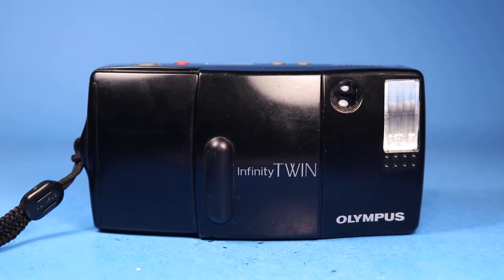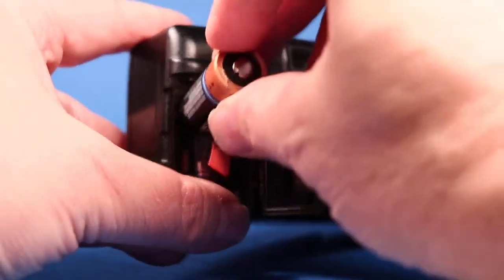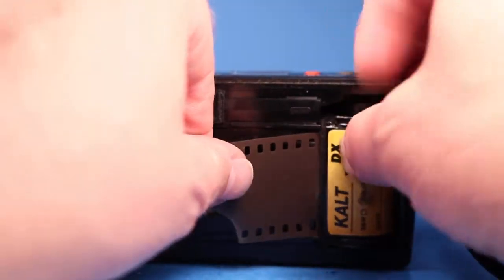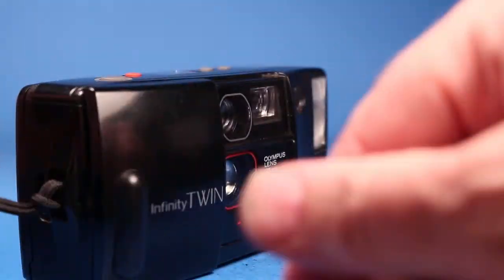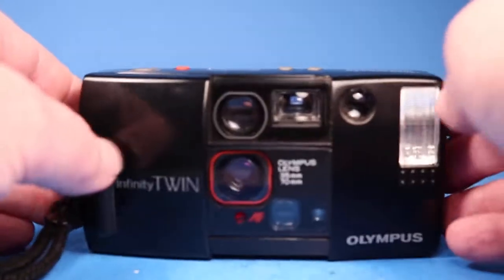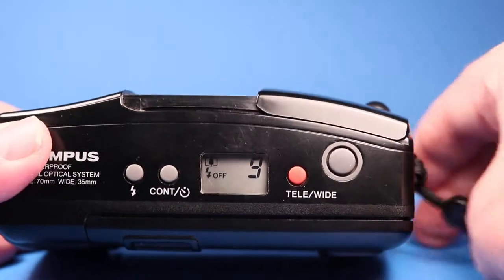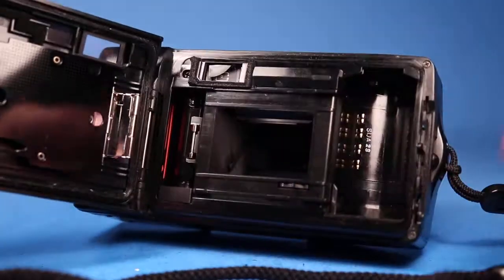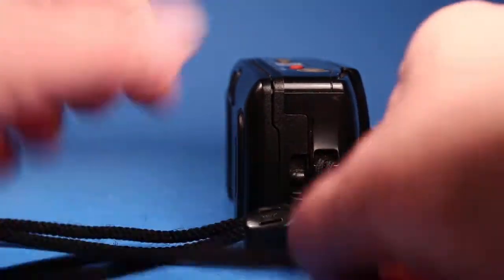Olympus Infinity Twin 35mm film camera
Testing out the camera prior to sale